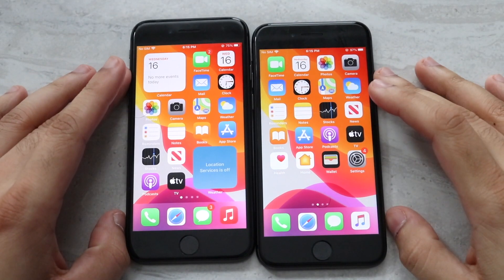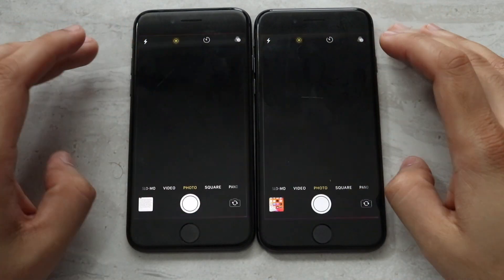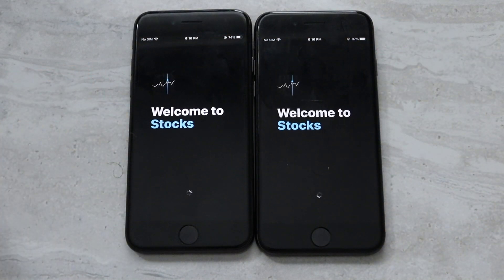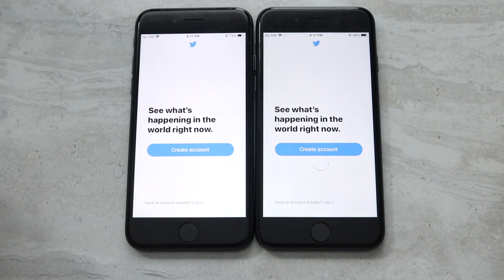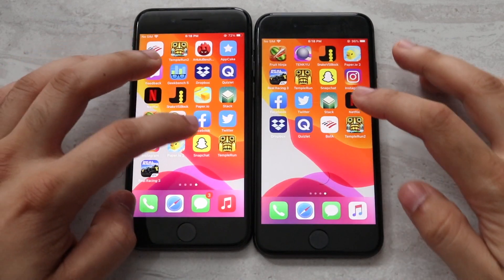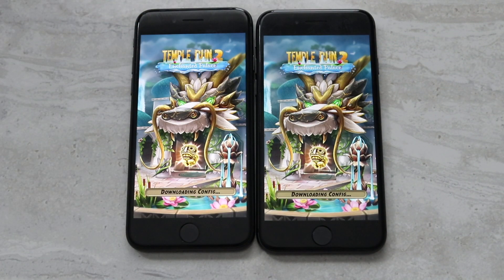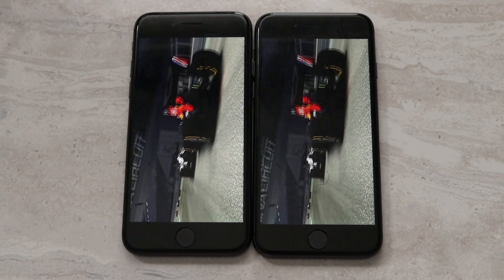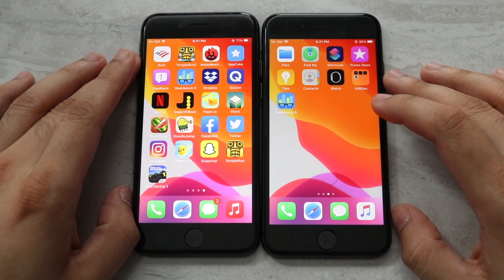iPhone 8: iOS 14 Vs iOS 13 Speed Comparison!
iOS 14 has just officially came out, so let's see how it compares against iOS 13 on the iPhone 8!